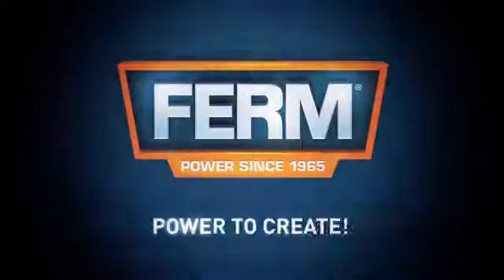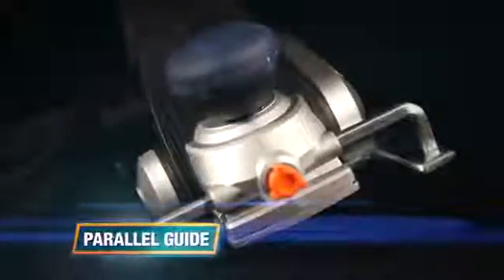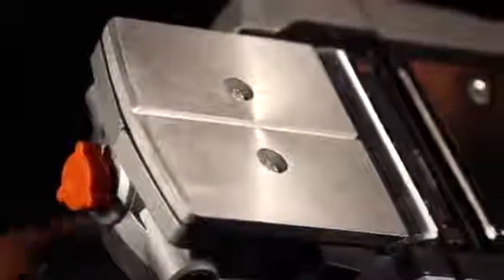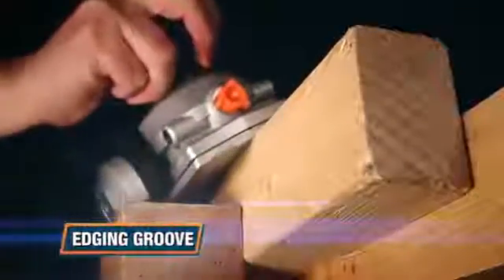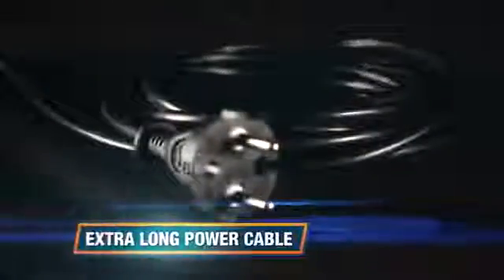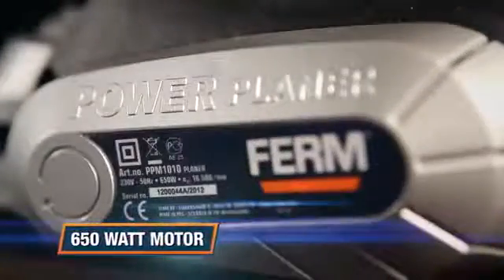FERM PPM1010 ΠΛΑΝΗ 650W